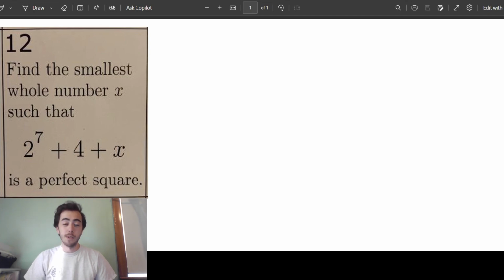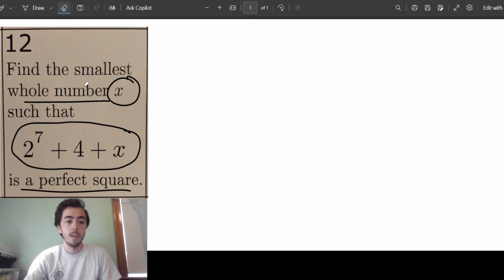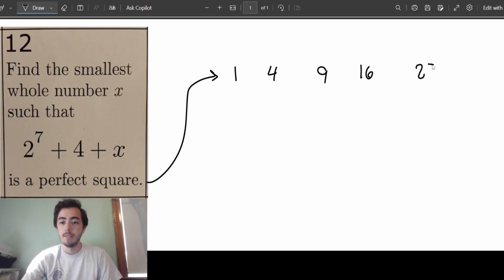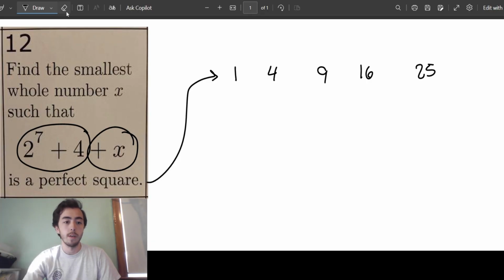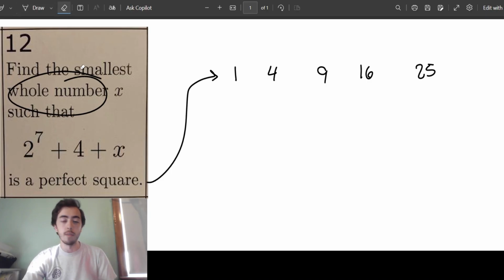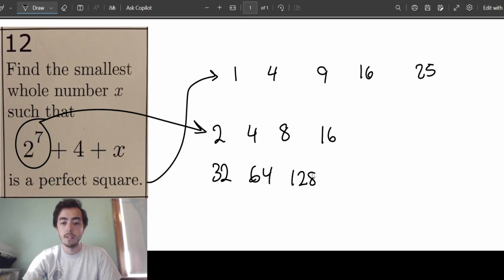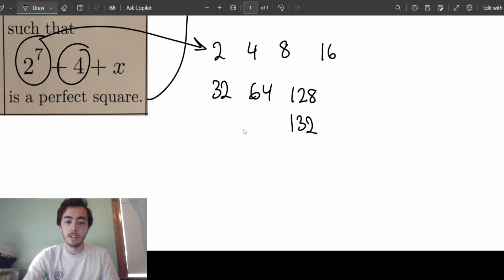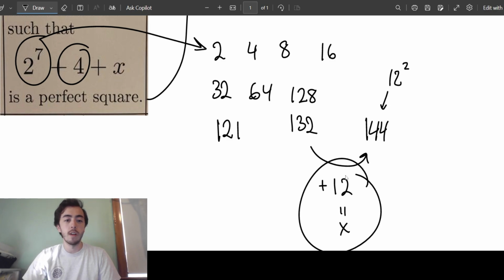Solving AMS Daily Epsilon 2025 - August 12